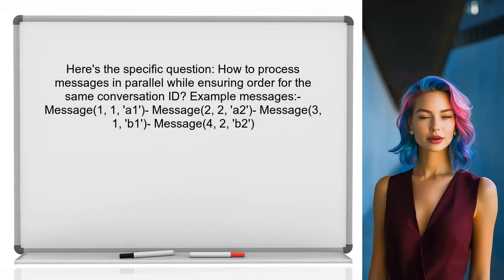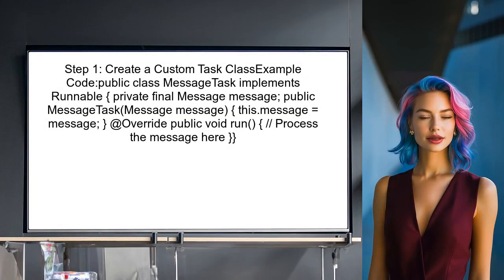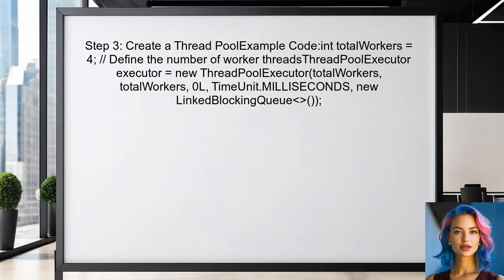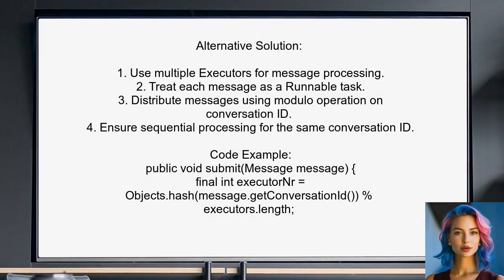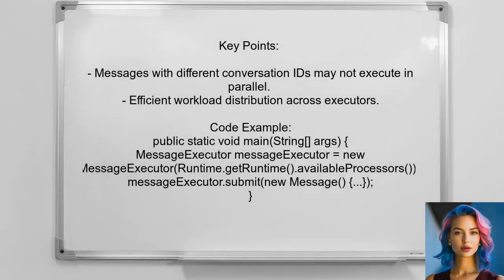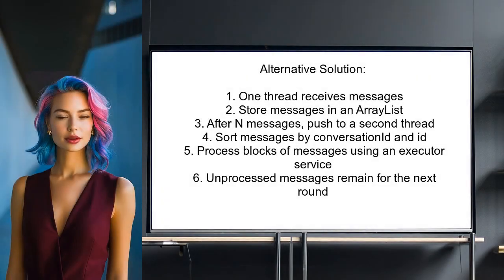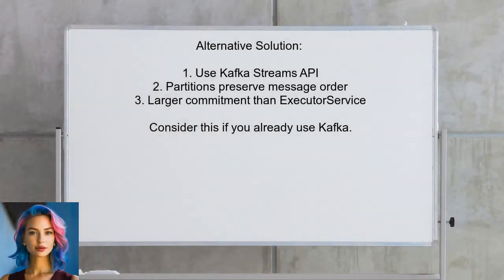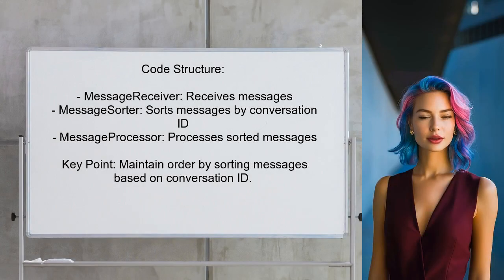Using Thread Pools for Parallel Message Processing While Preserving Order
In this video, we delve into the concept of thread pools and their crucial role in parallel message processing. As systems become increasingly complex, efficiently managing concurrent tasks while maintaining the order of message delivery is essential. Join us as we explore techniques and best practices for leveraging thread pools to achieve optimal performance without sacrificing the integrity of message sequences.

Today's Topic: Using Thread Pools for Parallel Message Processing While Preserving Order

Related to